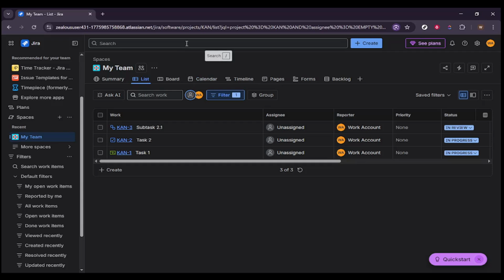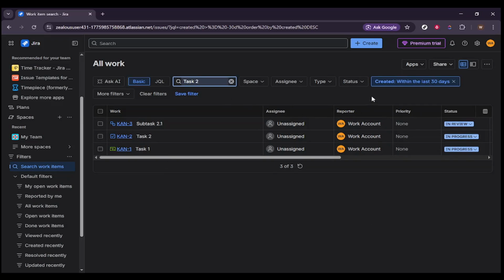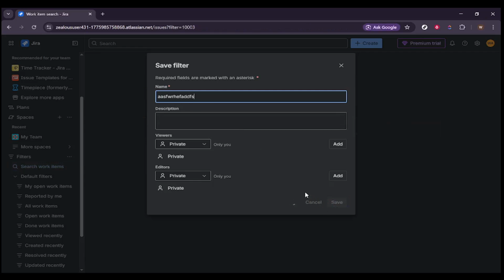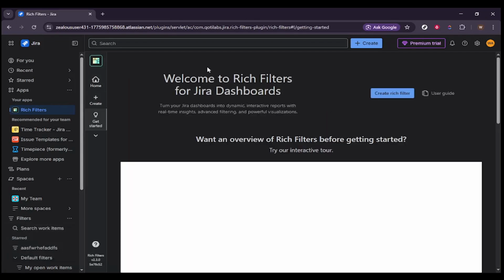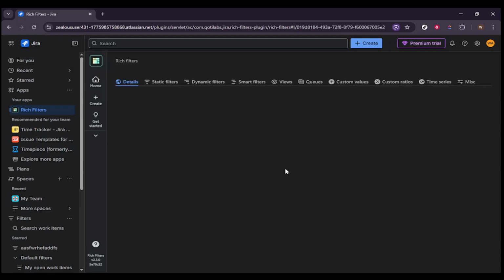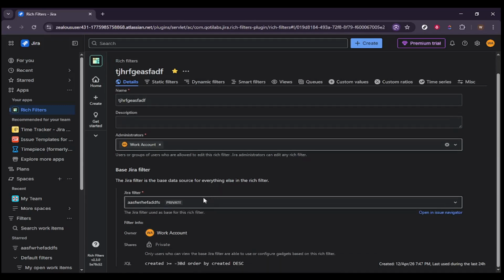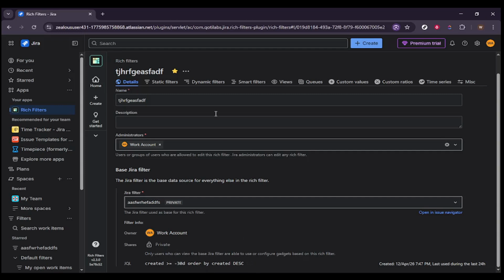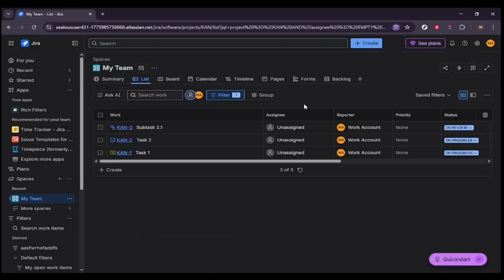How To Filter Jira Dashboards With Rich Filters [2026 Guide]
-Google Drive
-Google Meets
-Google Sheets
-Google Chrome
-Google Forms
-Google Gmail